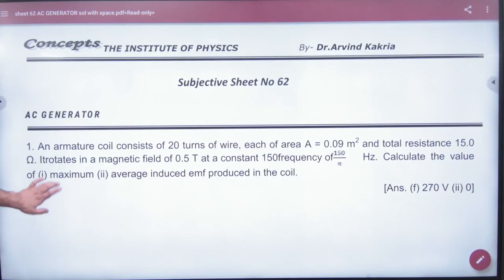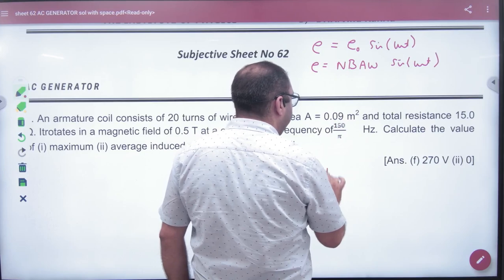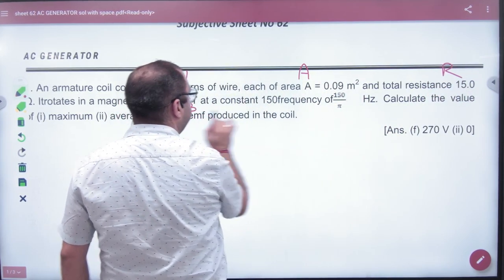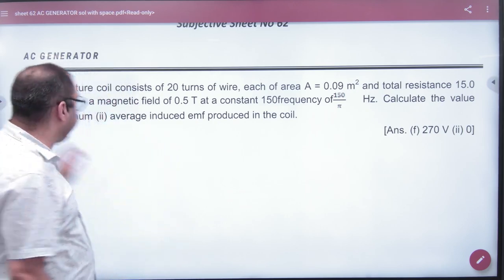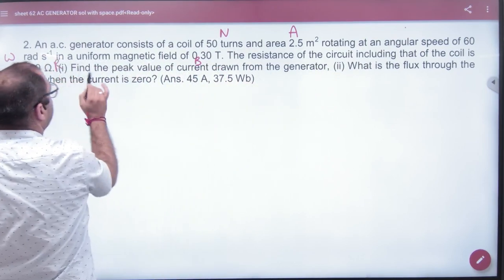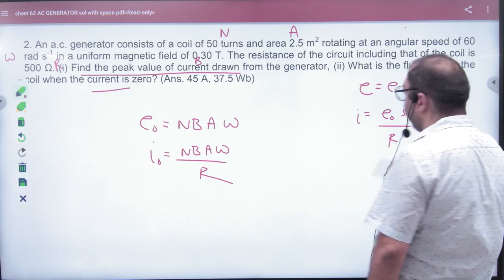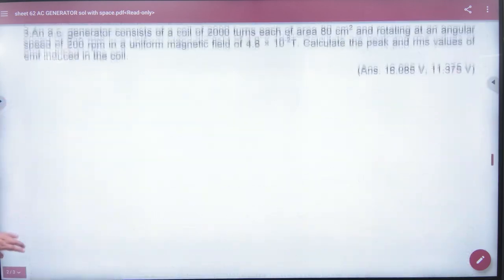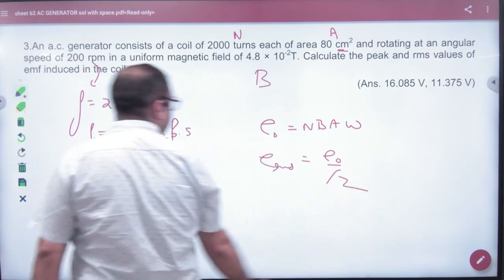6 Numericals on AC dynamo